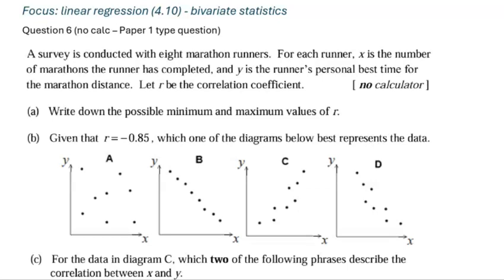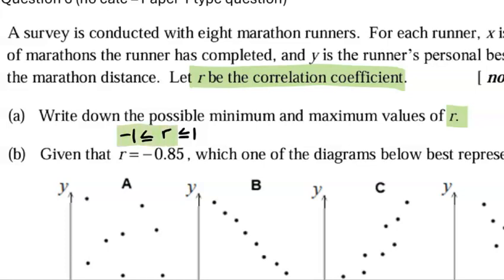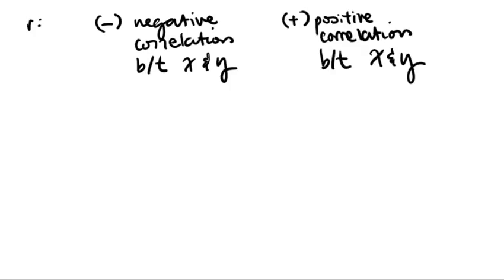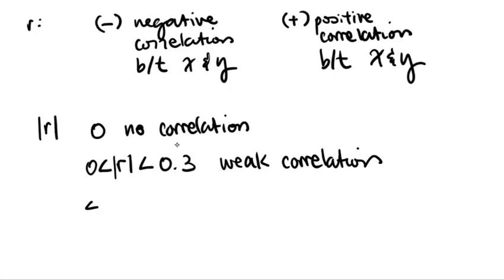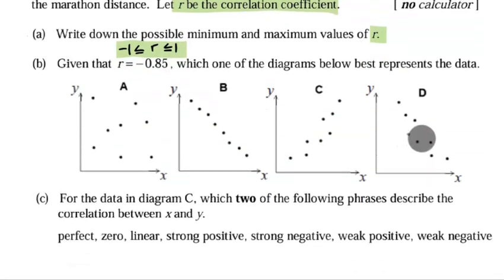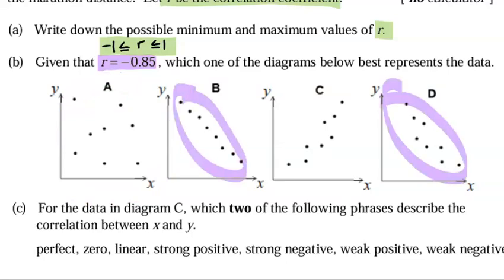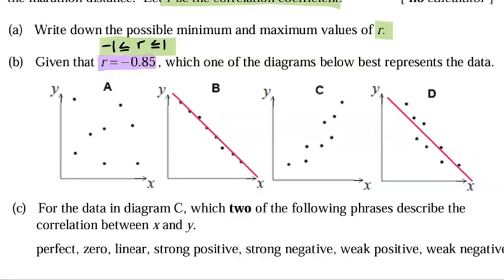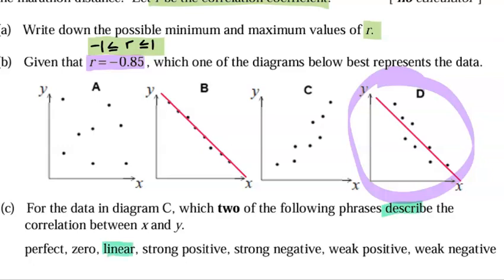Topic 4 review in class Question 6